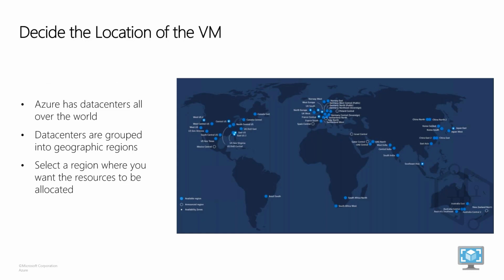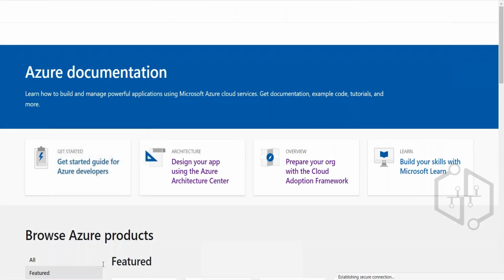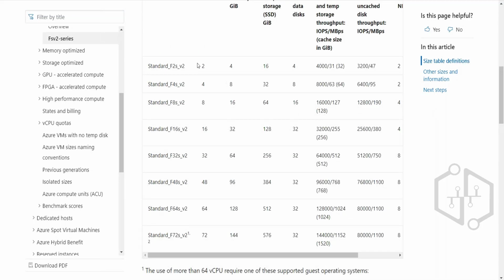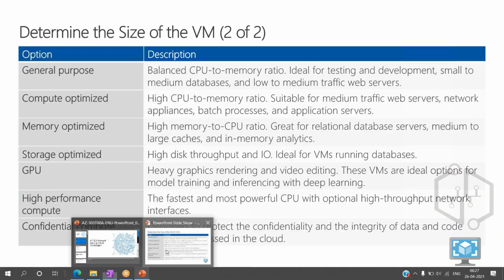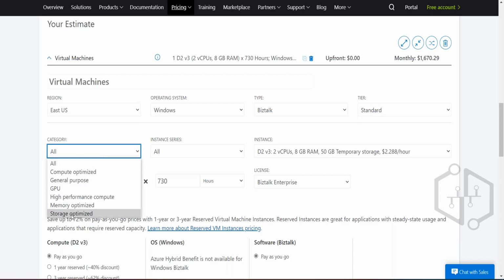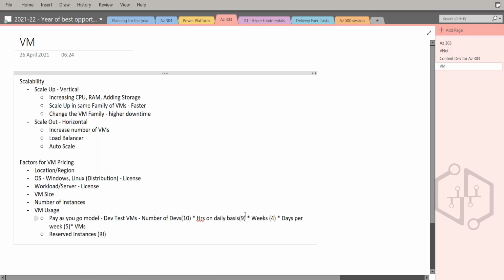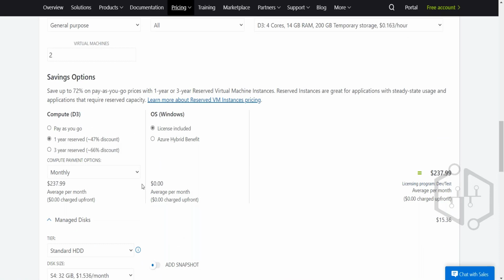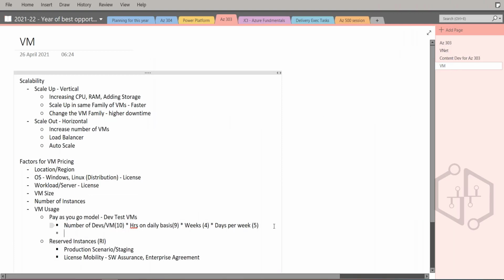Azure Course | Azure Tutorial | Azure Training | Azure Learning |Azure Data Fundamentals | uDemand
Are you looking for Azure 303 Tutorial?
Azure 303 is a cloud-based data integration and analytics platform that enables marketers to collect, combine, and analyze data from multiple sources. It provides users with self-service tools to visualize and report on data, as well as the ability to share insights with colleagues.

Looking for a thorough yet adaptable Azure 303
Our expert faculty will walk you through every concept you'll need to know to pass the Azure 303 certification exam, and our full-time technical support team will be there to help you every step of the way. You can also study whenever it is convenient for you because of our flexible training hours.